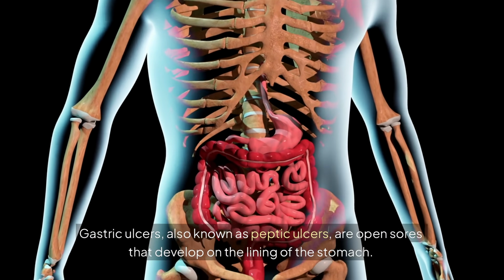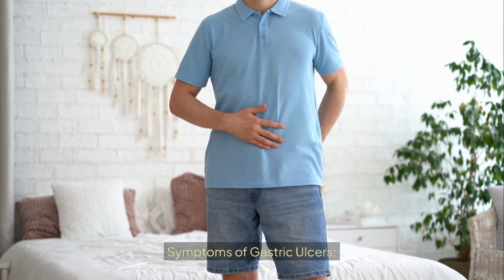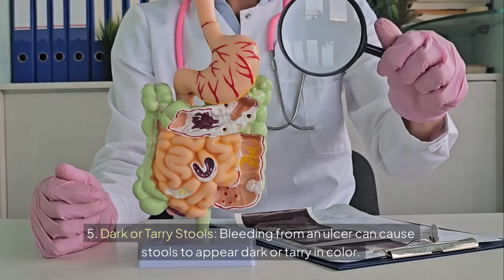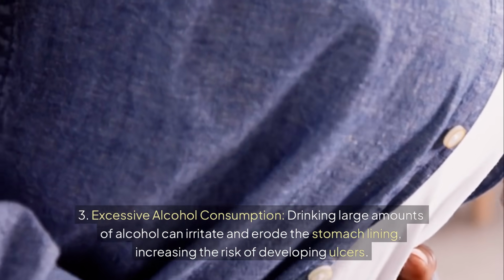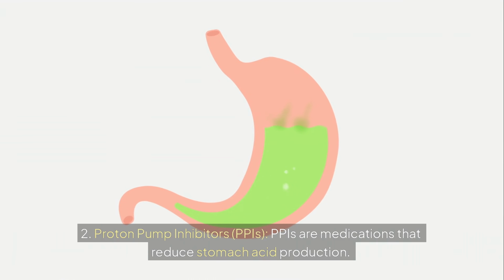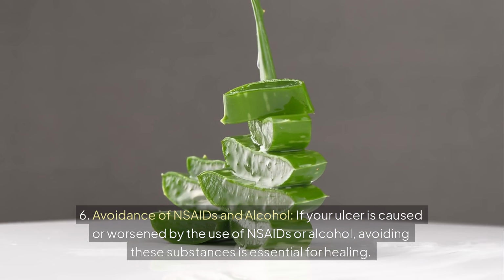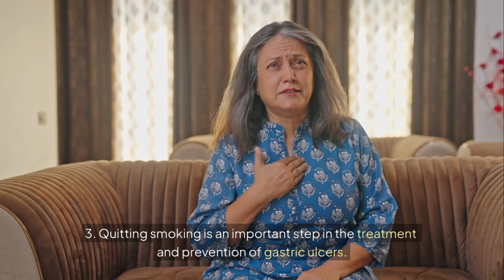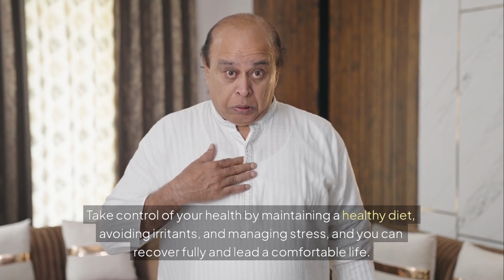Gastric Ulcers Symptoms Treatment Options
The video "Gastric Ulcers: Symptoms & Treatment Options" provides an in-depth look at gastric ulcers, their common symptoms, and effective treatment methods. Viewers will learn about the causes of gastric ulcers, how to identify symptoms like abdominal pain and nausea, and the importance of early detection. The video also covers various treatment options, including medications, dietary changes, and lifestyle adjustments, to help manage and heal gastric ulcers. This video is a valuable resource for anyone looking to understand gastric ulcers and find ways to manage them effectively for better health.